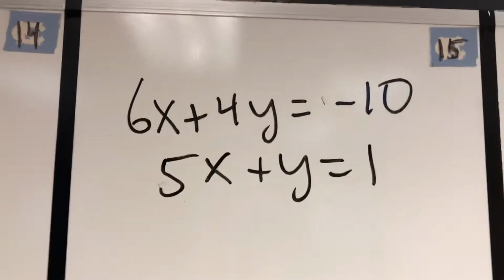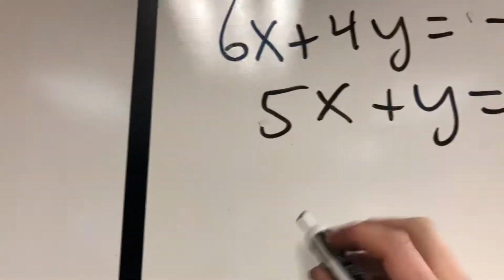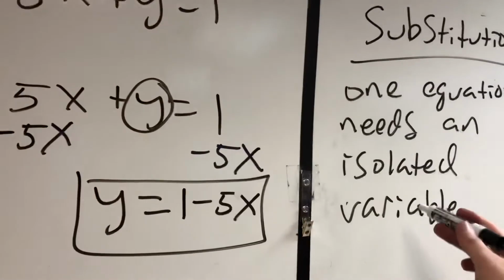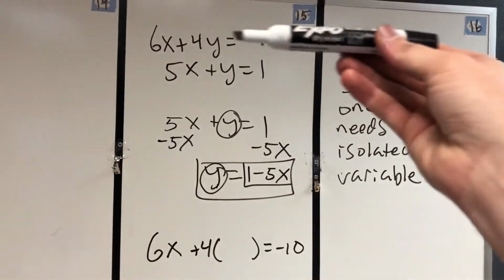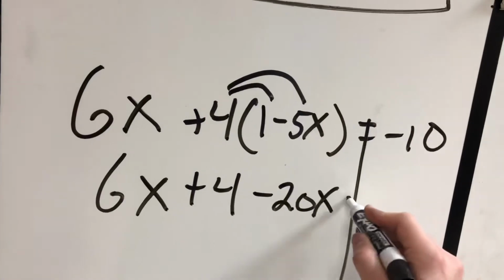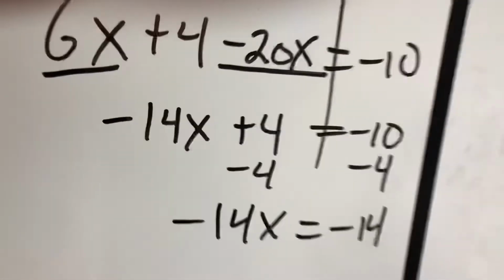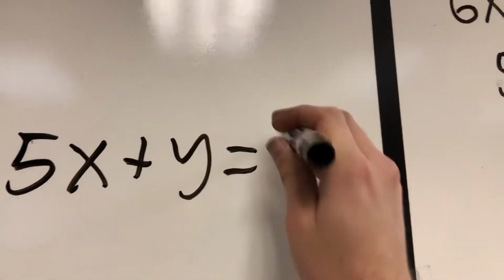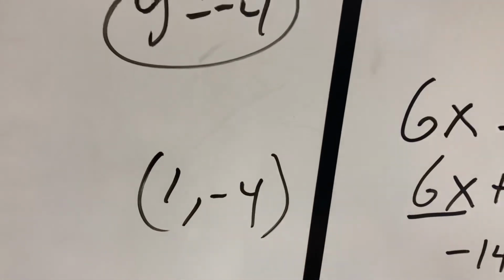System day 3